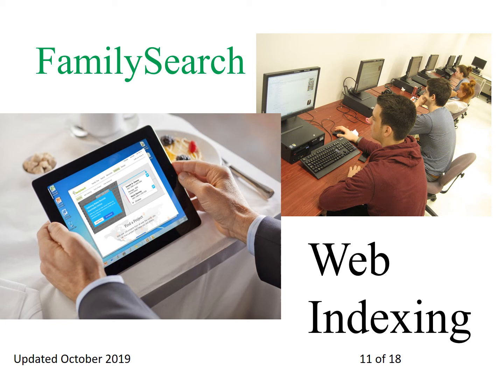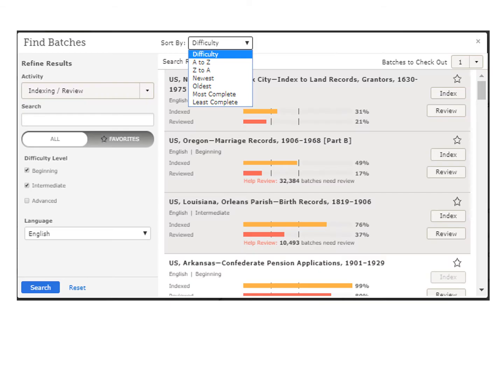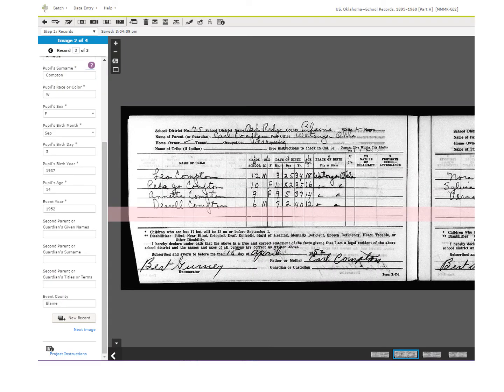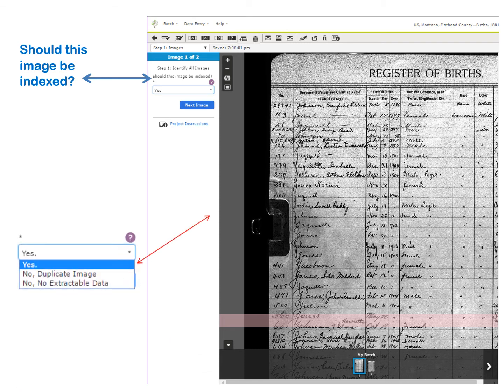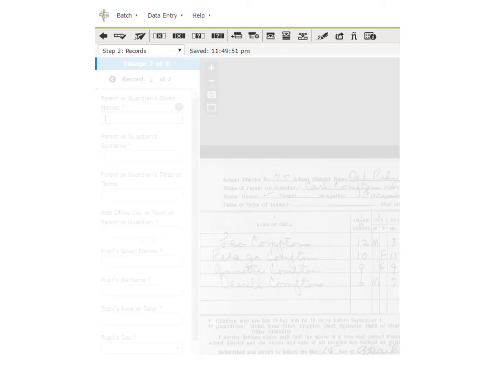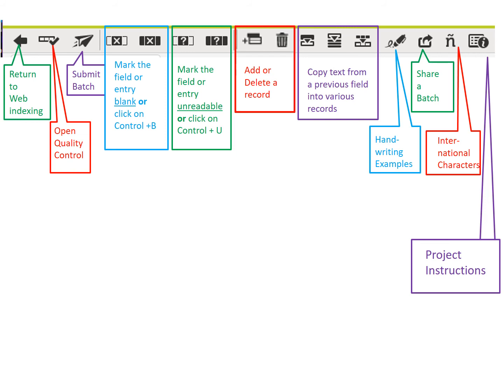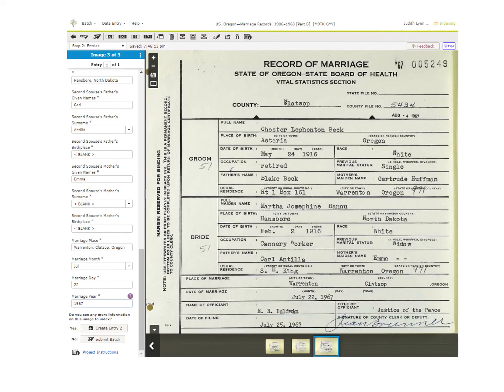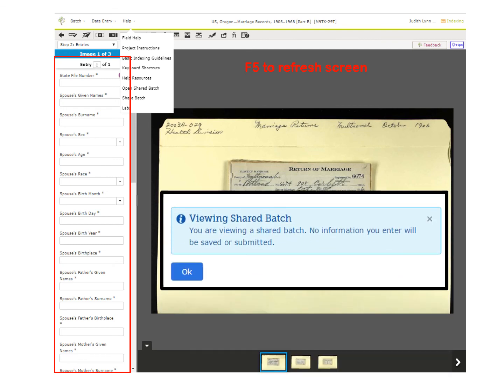11. FamilySearch WEB Indexing - Judy Sharp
Judy Sharp gives an overview of what web indexing is all about on FamilySearch.org. Updated Oct 2019